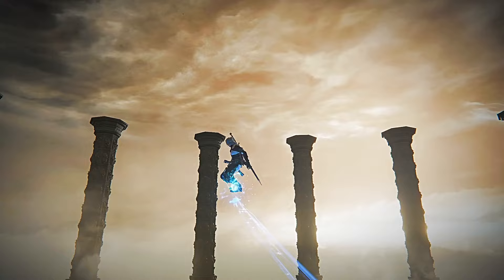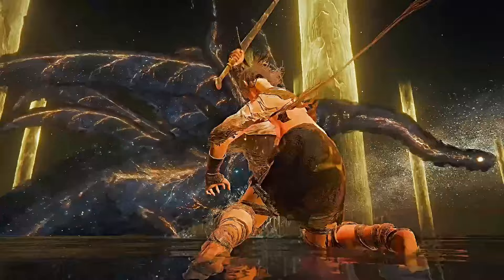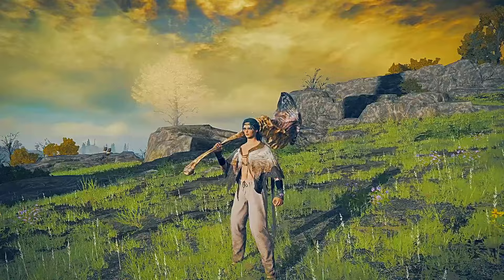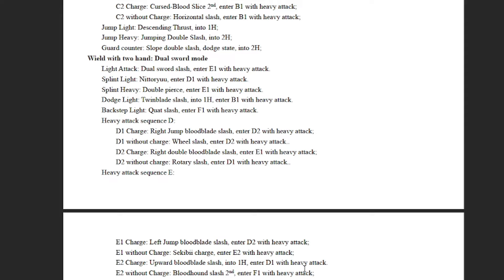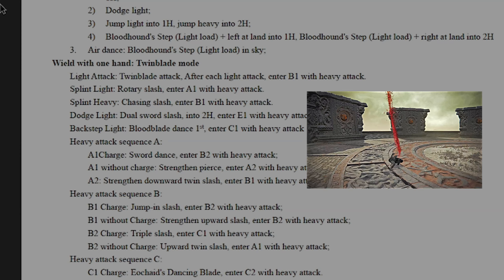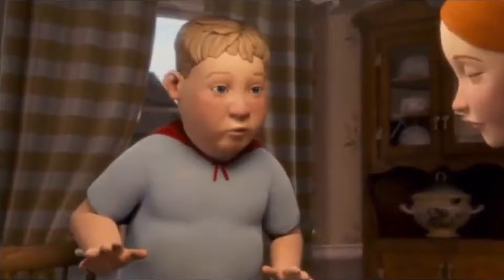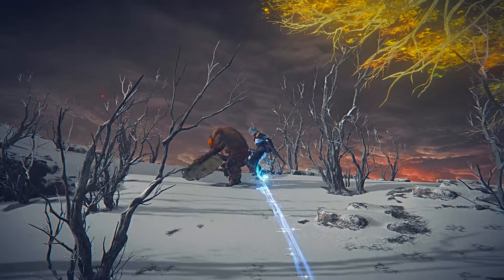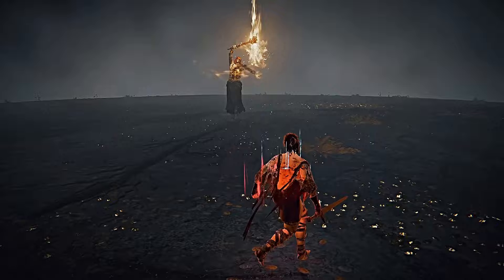Carian Combo Warriors: Complete Guide & Instructions Explained | Elden Ring Mod Tutorial 2024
If you have any question leave it down below in the comments section.
I will be happy to help you all. I want money for tacos. 🌮 Download the mod here: ↓↓

I strongly appreciate a like and your sub, it does help me a lot. Love you all ❤🐢